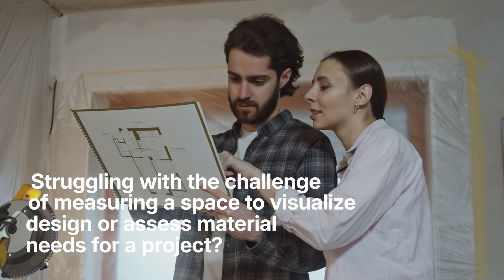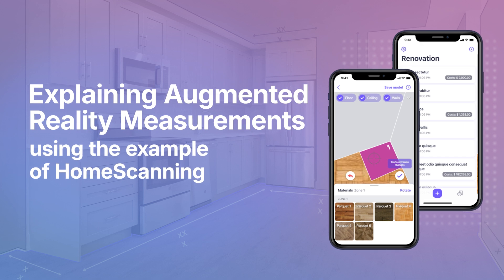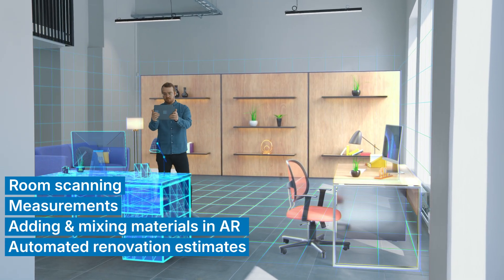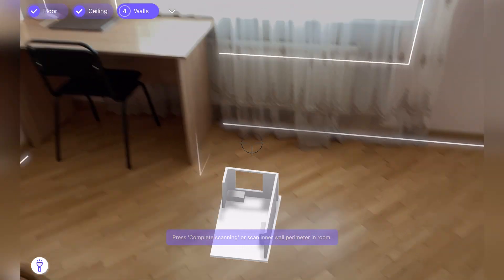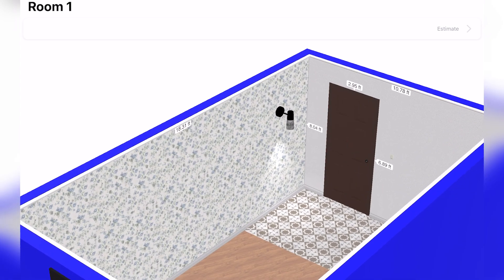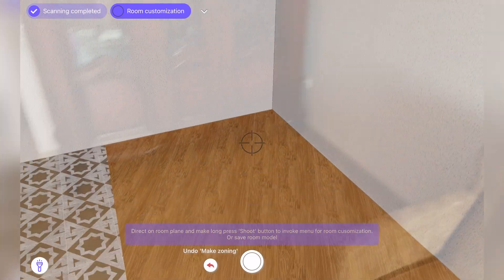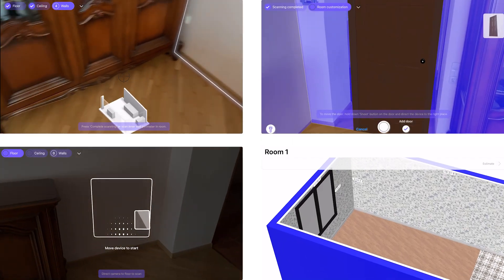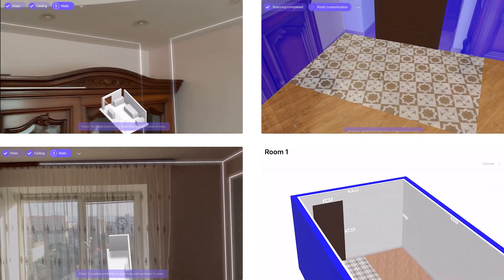HomeScanning Demo Augmented Reality Measurement App for Home Renovation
In this video, we explain how Augmented Reality measurements work using the example of the HomeScanning solution. Discover how ARKit enables room scanning and floor plan creation to visualize AR content further.

Home Scanning was created for an experienced home construction and renovation firm based in Oregon, USA, to make measuring rooms for renovation estimates easy. With this app, you can take measurements using just your smartphone or tablet and see how your room will look after the changes.

MobiDev is an international software engineering company with headquarters in the US and UK and R&D centers in Poland and Ukraine. With 15+ years of experience in developing AI-powered solutions, augmented reality, and IoT apps, we help visionaries create their innovative products.